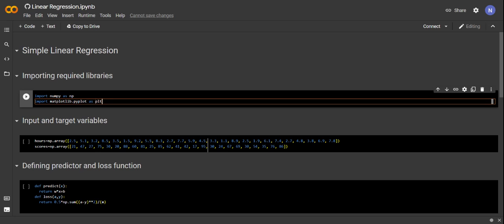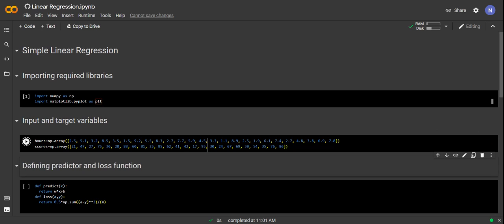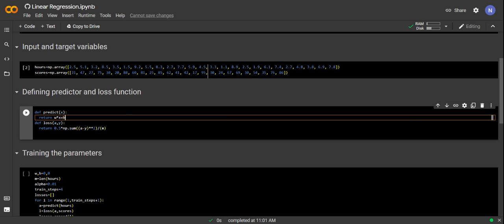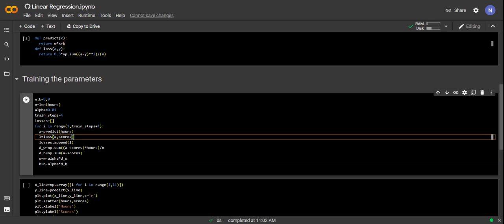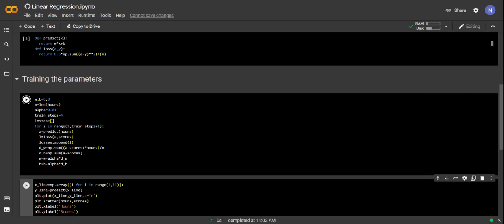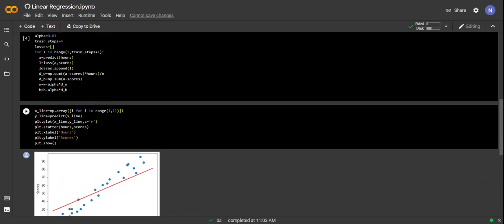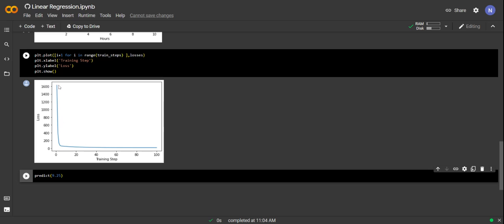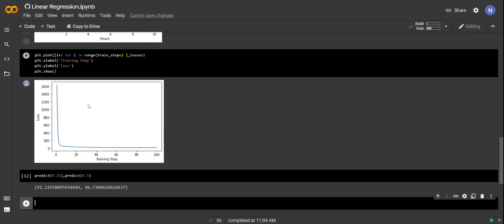Linear Regression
This video gives a simple introduction to coding a simple linear regression model.